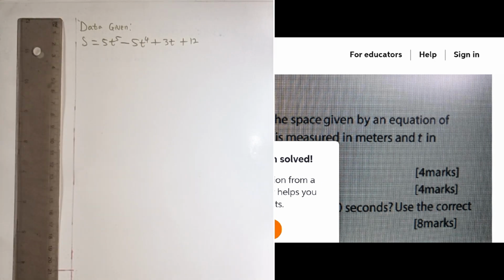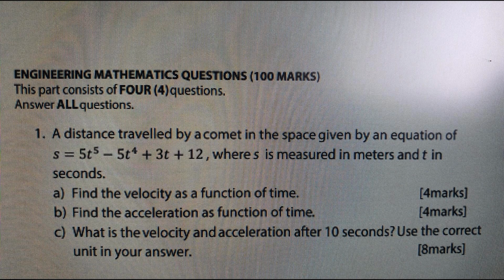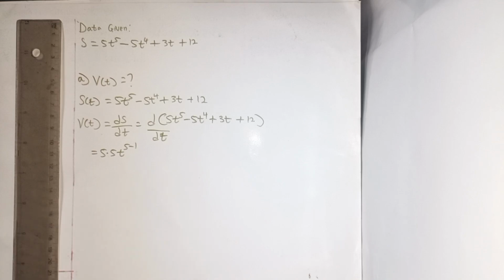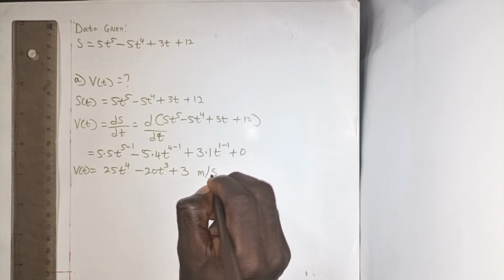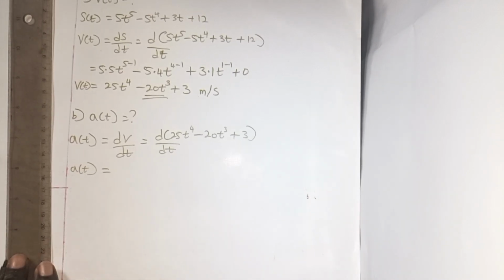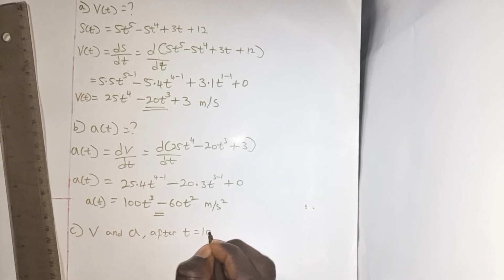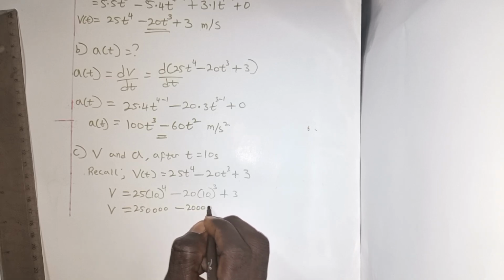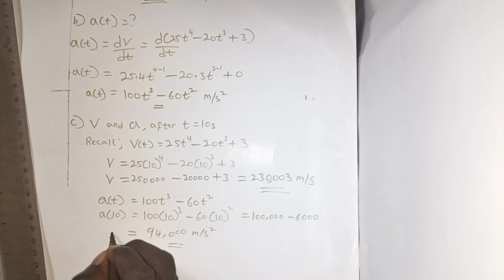Comet Motion Problem : Finding Velocity and Acceleration as Function of Time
The distance traveled by a comet in space is given by the equation:
s = 5t⁵ - 5t⁴ + 3t + 12,
where s is measured in meters and t in seconds.

a)Find the velocity as a function of time.
b)Find the acceleration as a function of time.
c) What is the velocity and acceleration after 10 seconds? Use the correct unit in your answer.